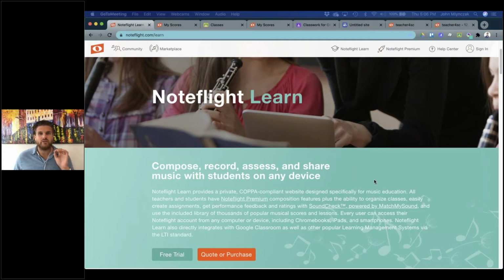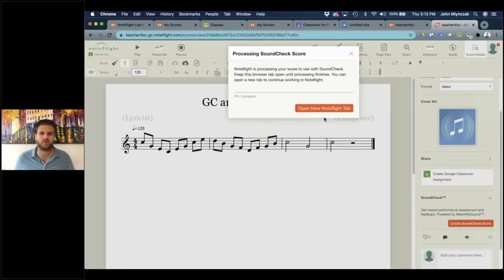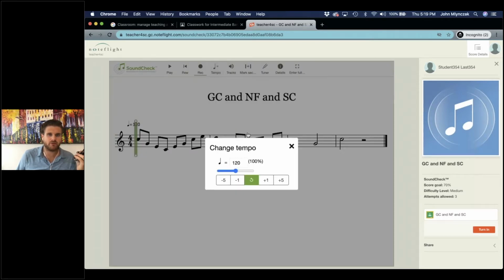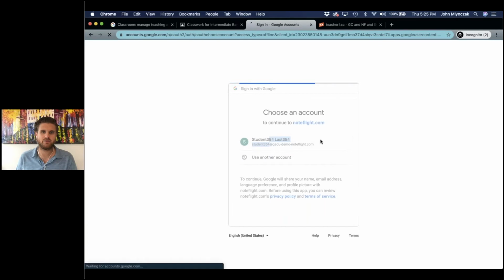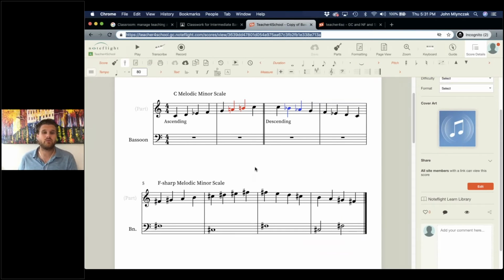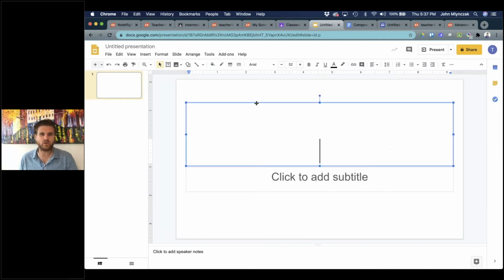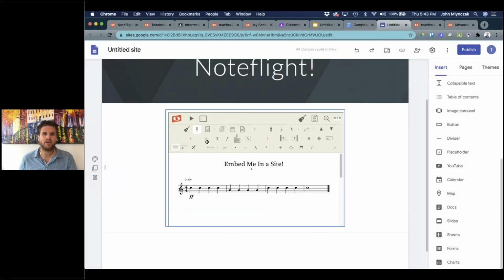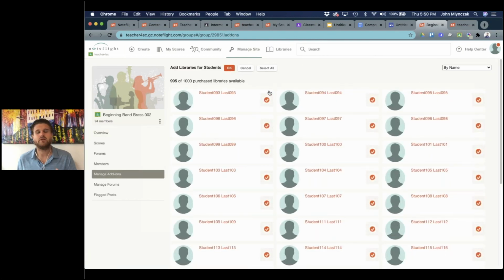Noteflight Learn with Google Classroom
Noteflight Learn integrates with Google Classroom to create a seamless experience for students and teachers. This webinar demonstrated the integration from log-in, class syncing, creating assignments, to grading student submissions. Sign up for our free 60-day trial to test out the integration!